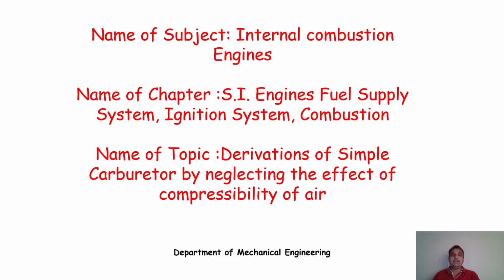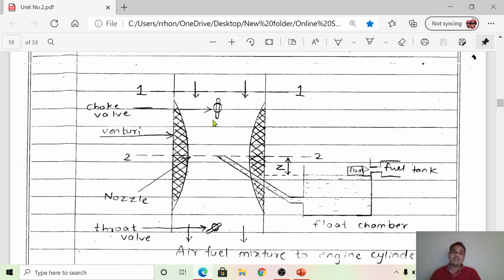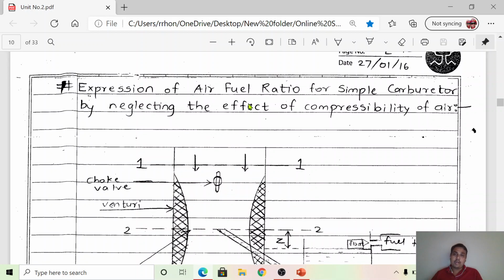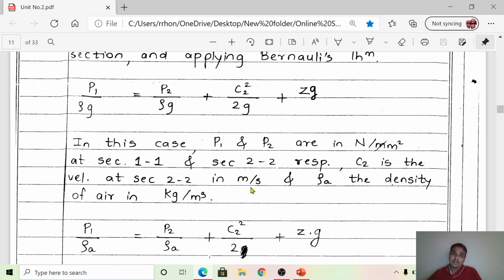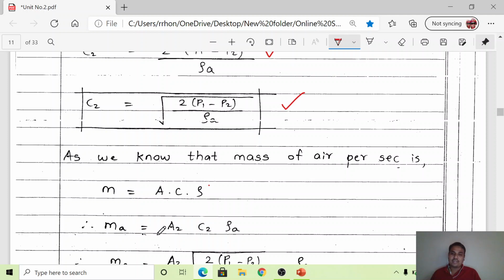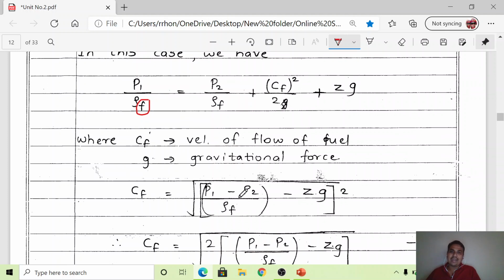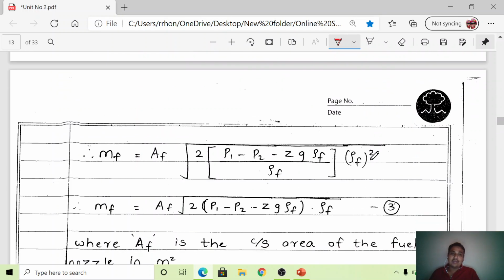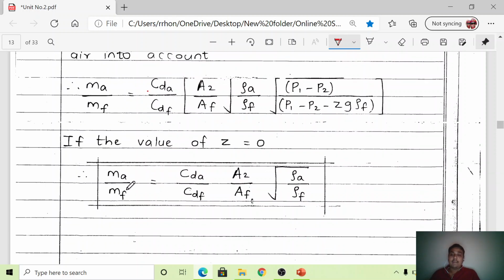Lect.19 Derivations of Simple Carburetor by neglecting the effect of compressibility of air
Fuel System for S I Engines